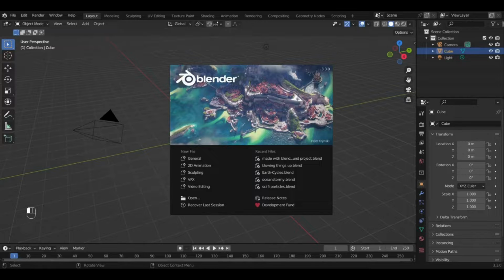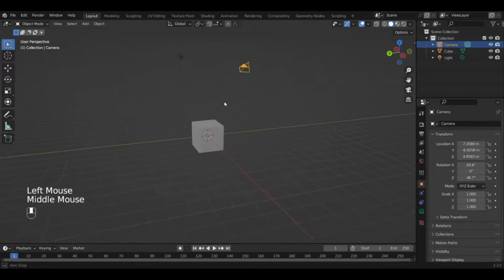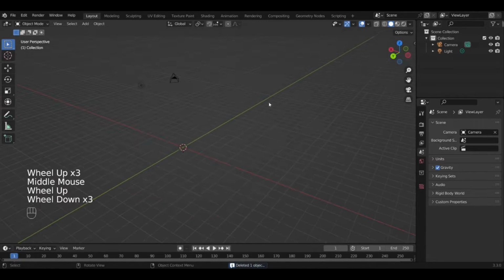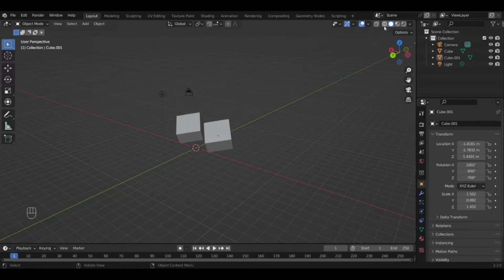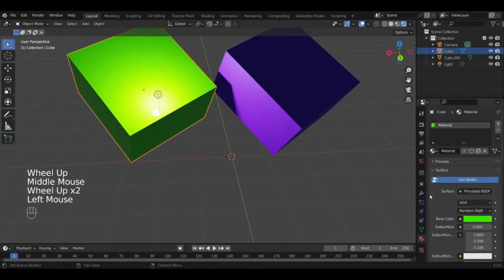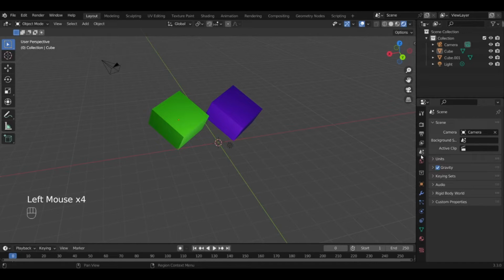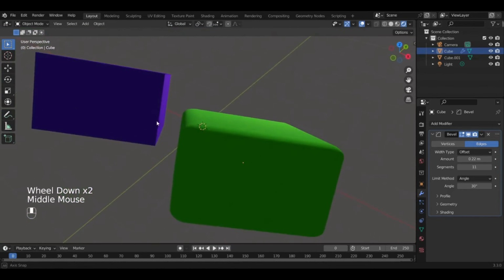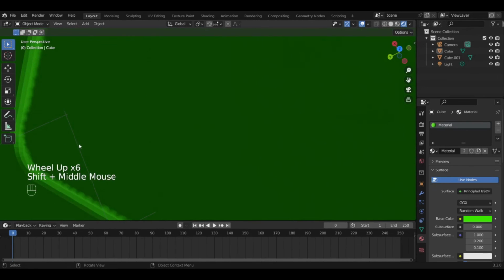How to navigate the blender user interface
Hi! This is how to navigate the blender interface. I do not know all about some of the things, so please do not mind if I did not get all of the things right. When I render my images, they do not pop up because I was not able to record that window. I am sorry for the inconvenience. I hope you enjoy!!